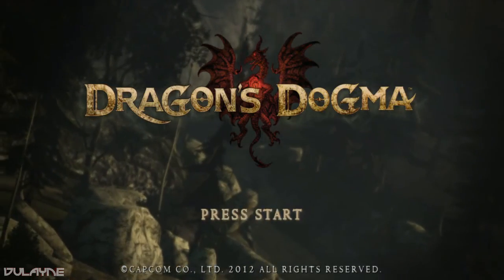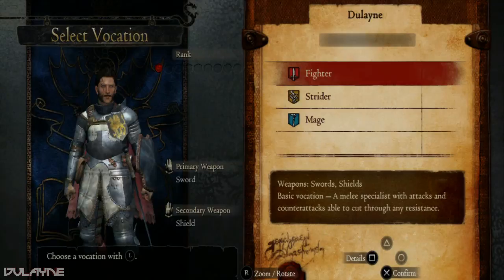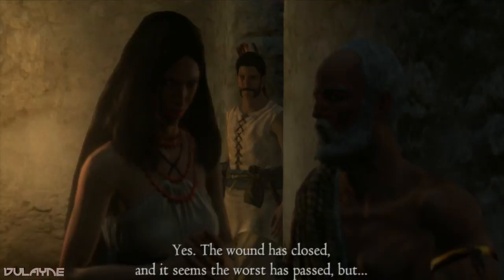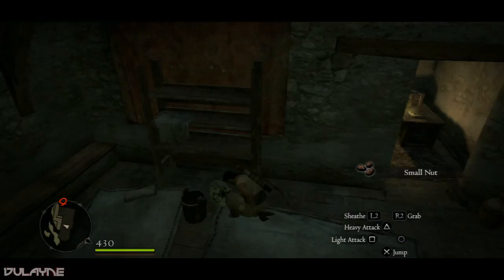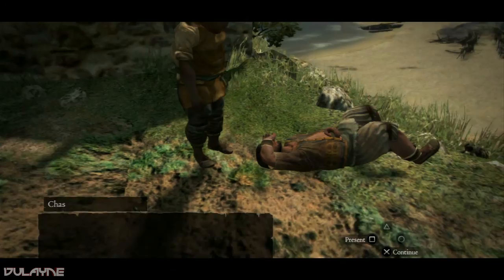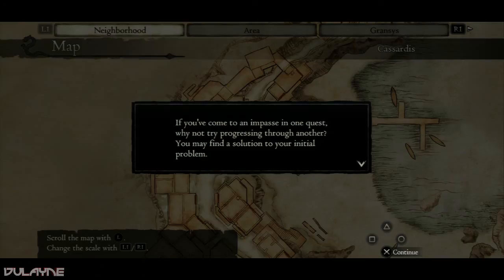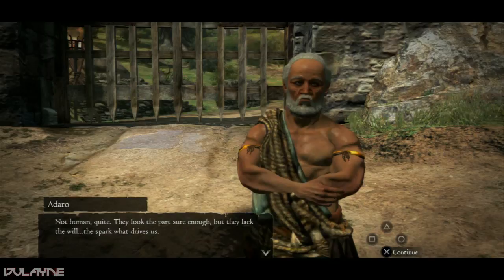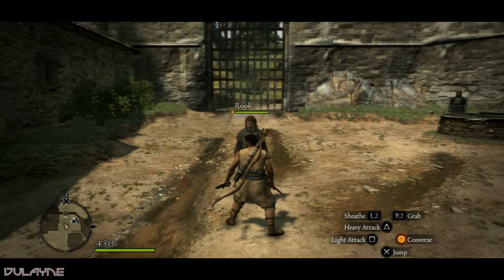Dragon's Dogma - Episode 3 - A Strider is Born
Dragon's Dogma Walkthrough - Part 3 - A strider is born

:-:About Dragon's Dogma :-:

During its raid on the fishing village of Casadeis, a dragon approaches the hero of the story, telling them that they are the "chosen one," before proceeding to tear out their heart. Lacking a heart the hero's death is inevitable. However, through some unknown miracle, the hero is saved from certain death. Now revived as an "Arisen," the hero is destined to find and kill the dragon that stole their heart.

Developer: Capcom
Publisher: Capcom
Director: Hideaki Itsuno
Producer: Hiroyuki Kobayashi
Designer: Kento Kinoshita
Makoto Ikehara
Artist: Daigo Ikeno
Writer: Haruo Murata
Makoto Ikehara
Composer: Tadayoshi Makino
Engine MT Framework[1]
Platform: PlayStation 3
Xbox 360
Release date:
JP May 24, 2012
NA May 22, 2012
EU May 25, 2012[3]
Genre: Action role-playing,Open world,Hack and slash, Survival horror
Modes: Single-player, Multiplayer

Rating:
ACB: MA15+
BBFC: 12
CERO: D
ESRB: M
OFLC: M
PEGI: 18
Media/distribution Blu-ray Disc,DVD